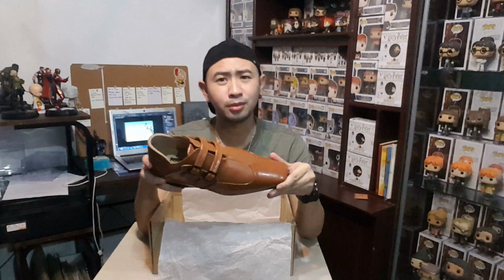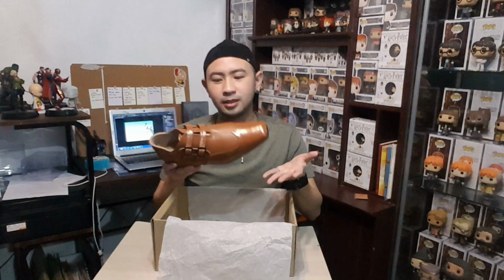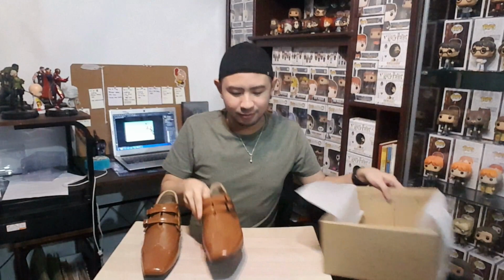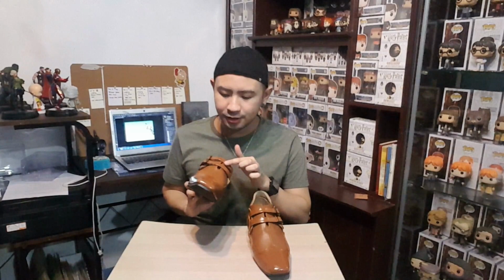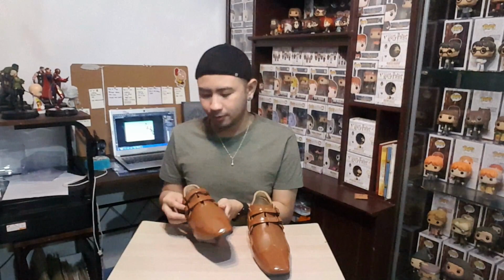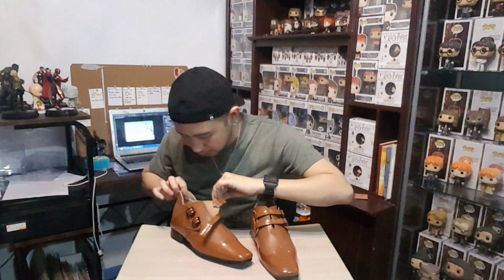Nere Ku Designer Shoes | Brown Leather Shoes | Elevator Shoes Designer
Leather shoes customized and designed by Mr. NERE KU

Camera: Samsung S6 Edge front cam
Editor: Filmora